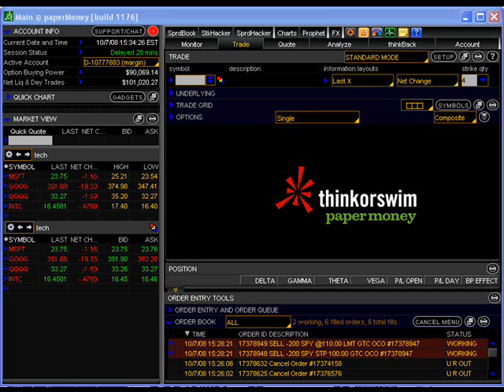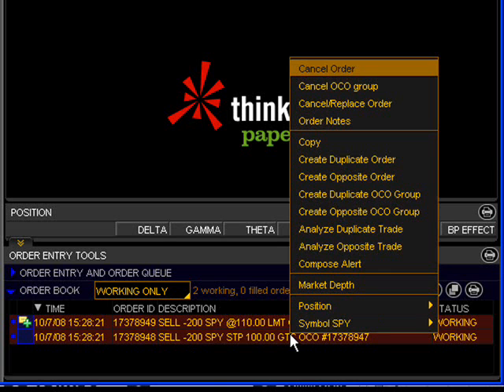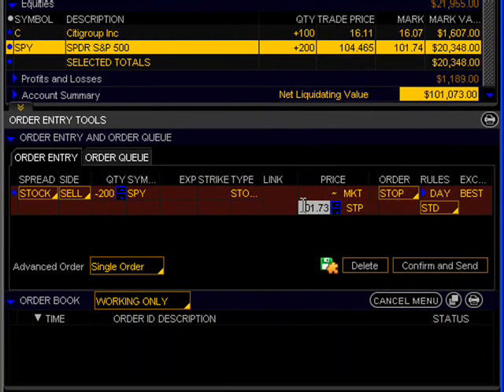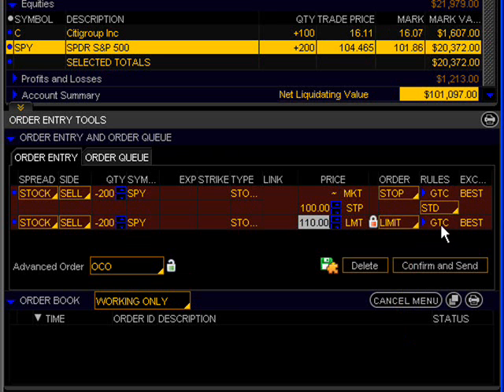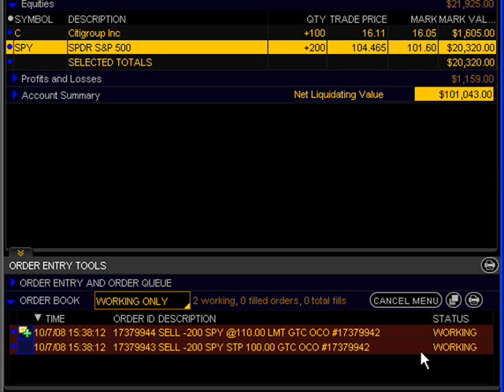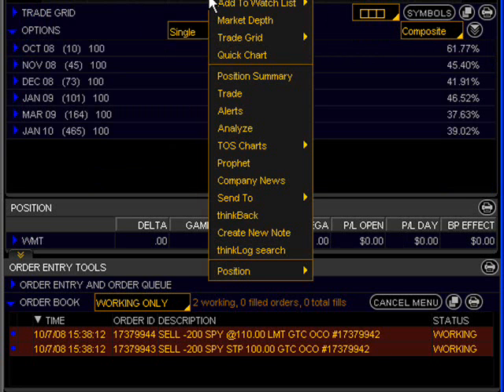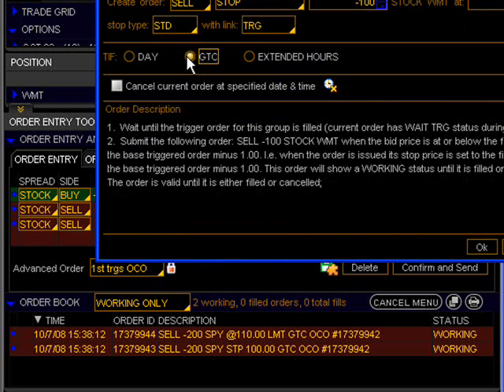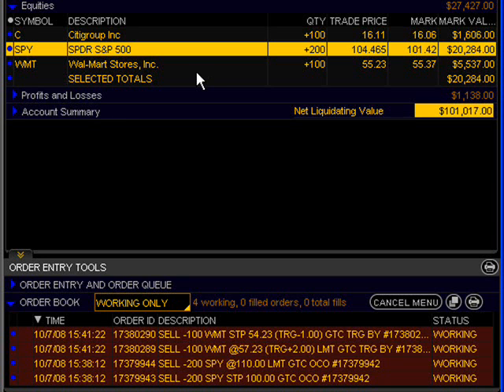156. How to Trade Using One Cancels Other (OCO) Orders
The next lesson in our video stock trading course covering how to trade stocks using One Cancels Other (OCO) orders on the ThinkorSwim platform.